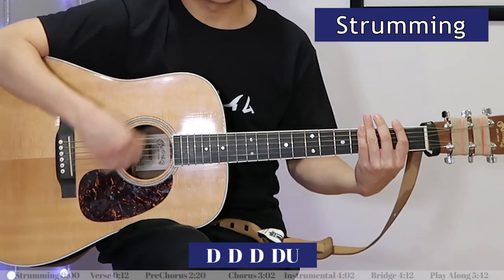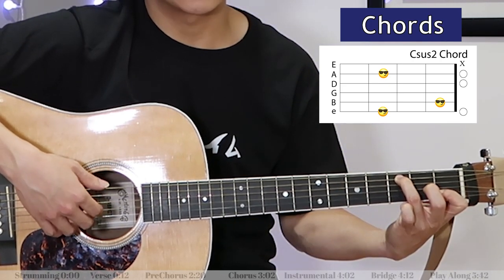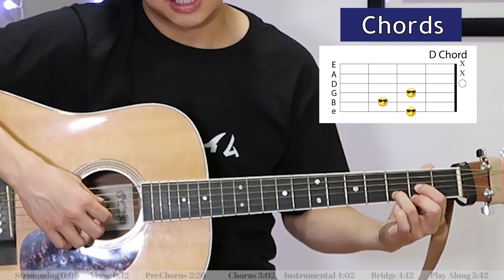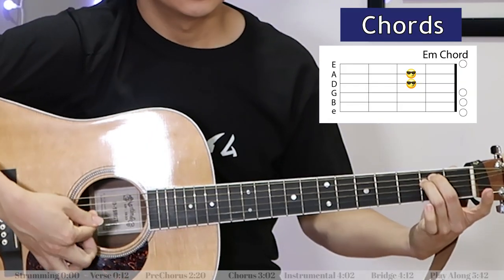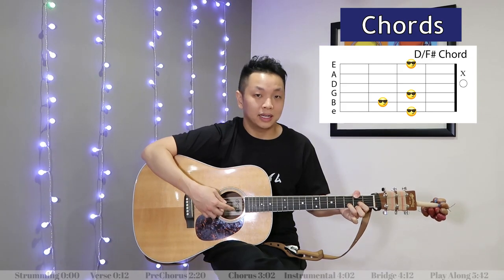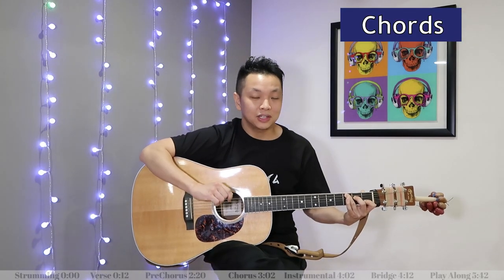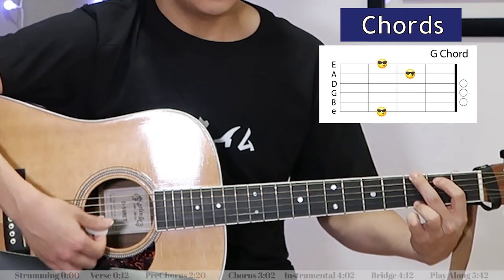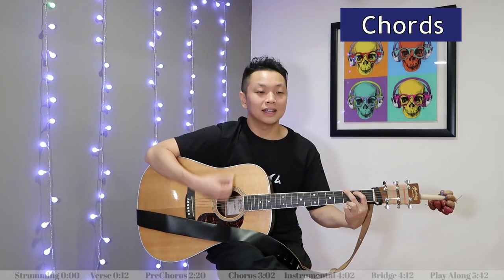California King Bed Guitar Lesson - Rihanna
In this guitar lesson, I teach my simplified version of California King Bed by Rihanna.

JTTechie's Gear Recommendations:

Best Value Capo
Guitar Stand
Starter Guitar Picks
My Camera for YouTube
My Microphone
My Recording Light
My Main Guitar